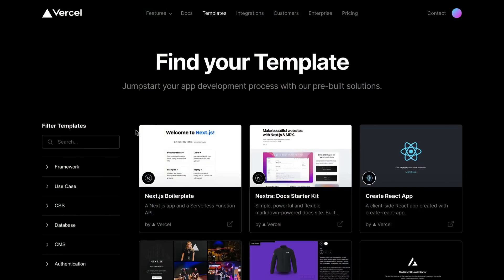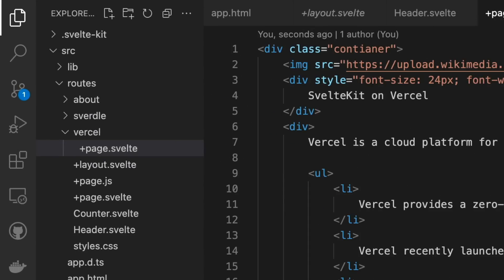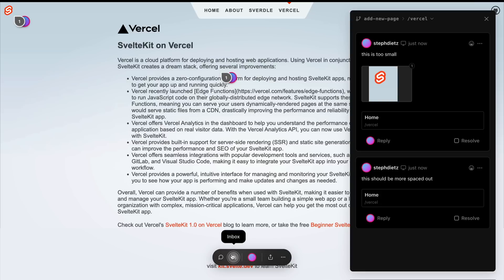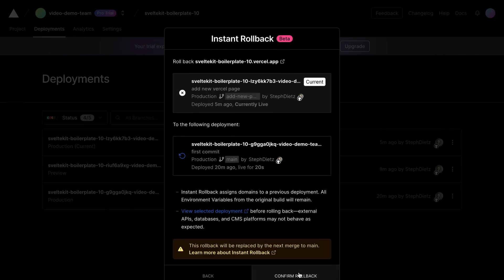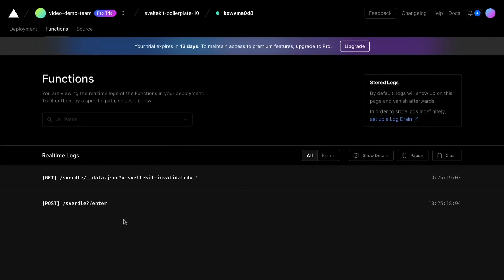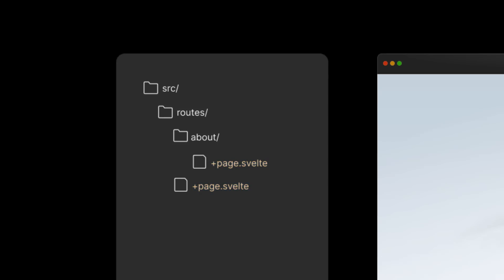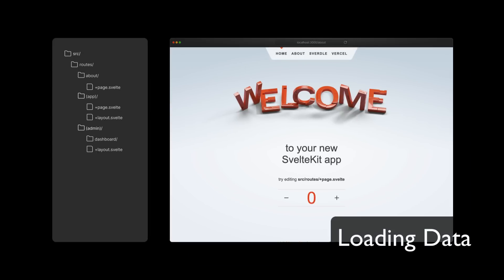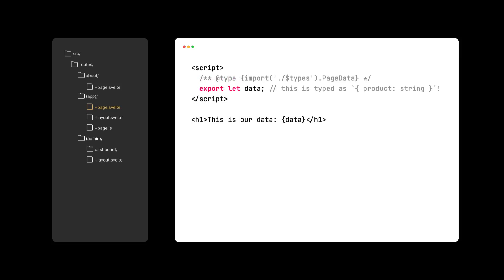SvelteKit 1.0 is here! (Deploying to Vercel)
SvelteKit 1.0, a new framework for building web applications, has officially launched! Learn about the new improvements and benefits of deploying SvelteKit projects on Vercel. Deploy today

0:00 SvelteKit 1.0 is here
0:35 What is SvelteKit?
1:39 Deploy a SvelteKit app with Vercel
2:58 Preview Deployments
3:50 Instant Rollbacks
4:29 Vercel Analytics
4:53 Server and Edge Functions
5:21 SvelteKit Recent Changes
5:32 SvelteKit Routing
6:10 SvelteKit Layouts
6:49 SvelteKit’s `load` function